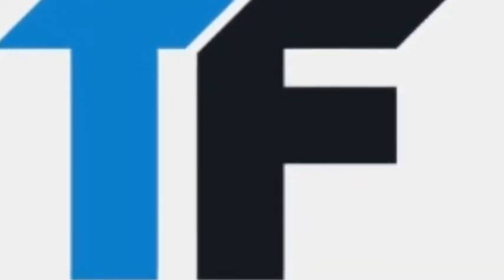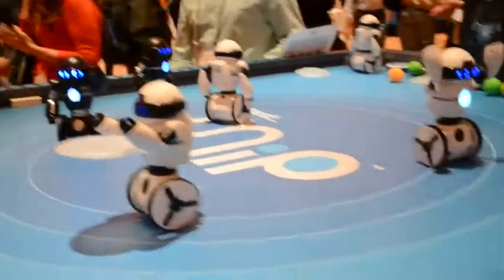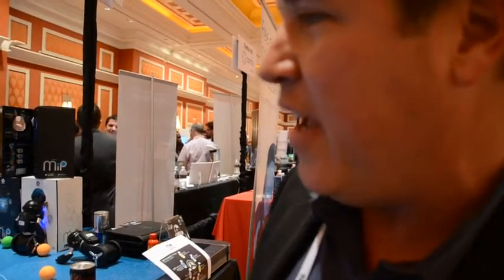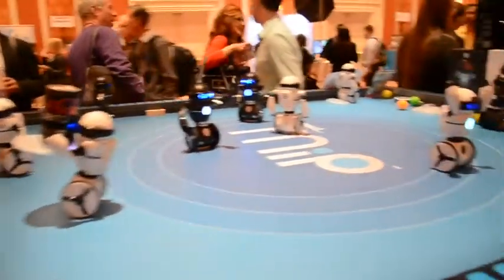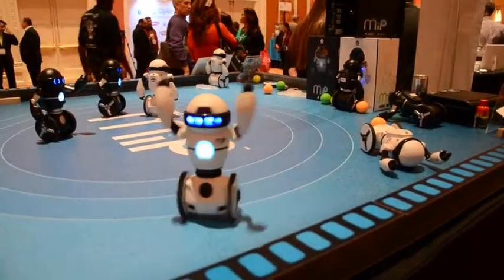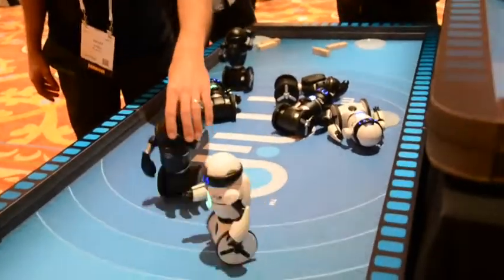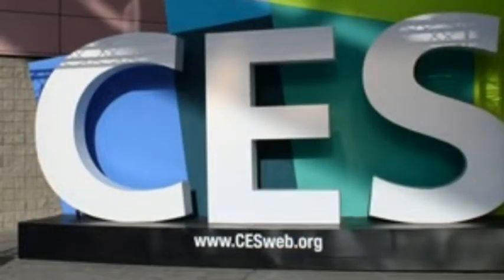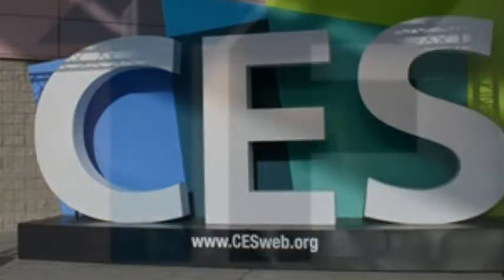Check out the MiP robot by WowWee [CES 2014]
The robot invasion continued at CES 2014. We got some time to check out Mip an incredible robot that explores, plays games, dances and more, all while balancing on two wheels. keyword CES